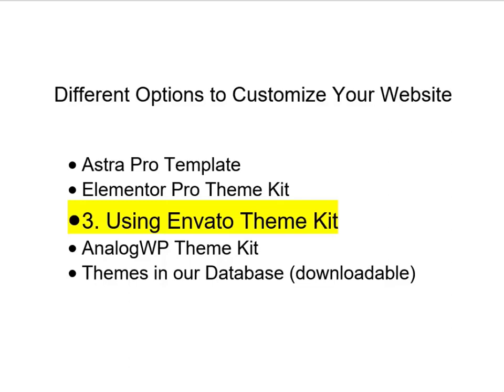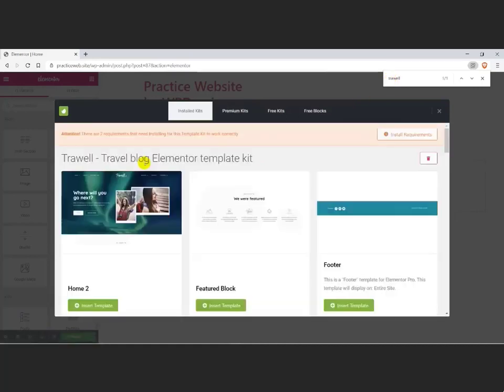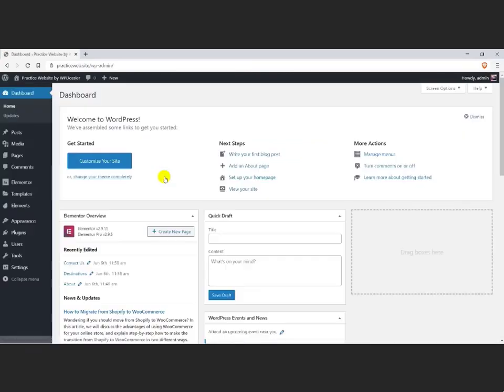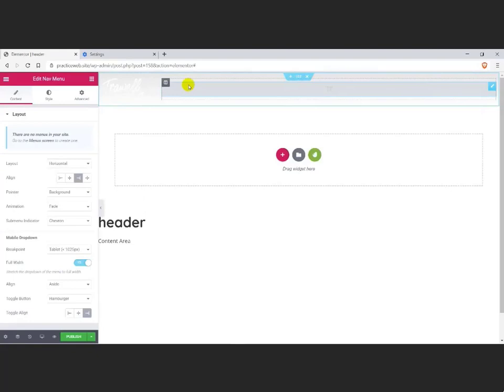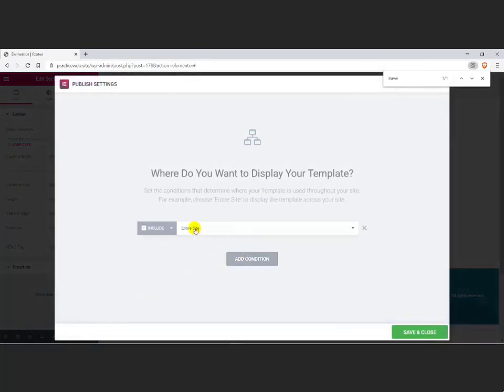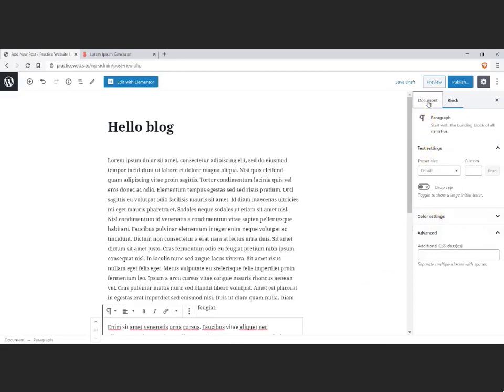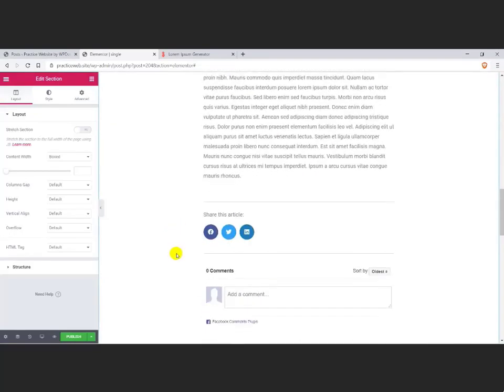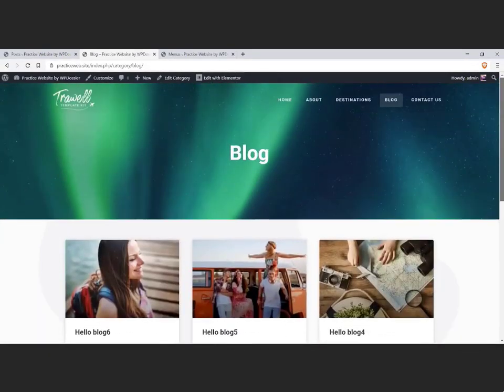Using Envato template kit - WPDossier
Using Envato template kit